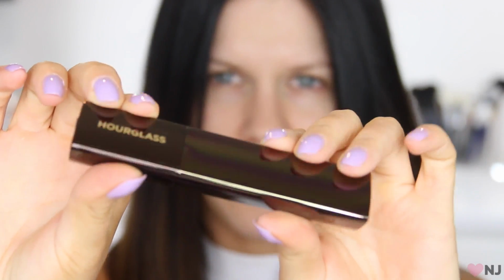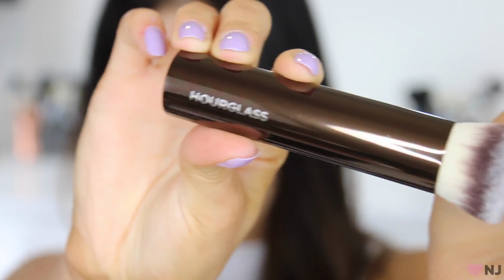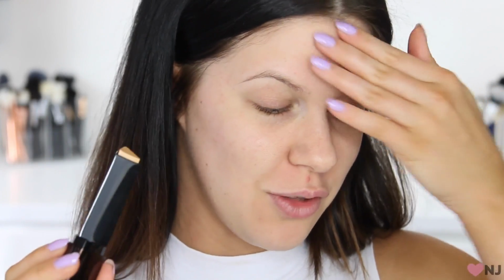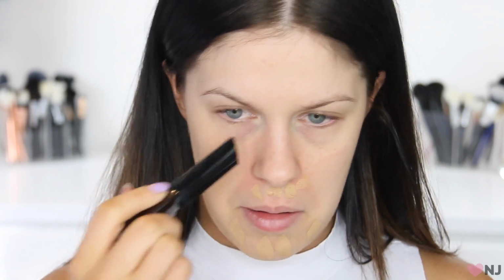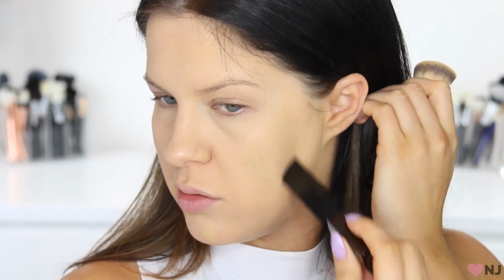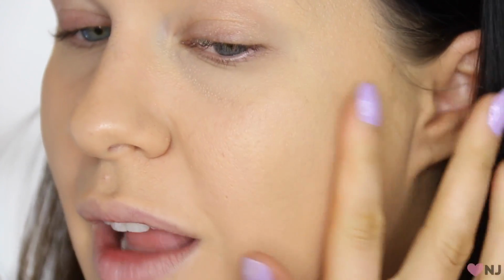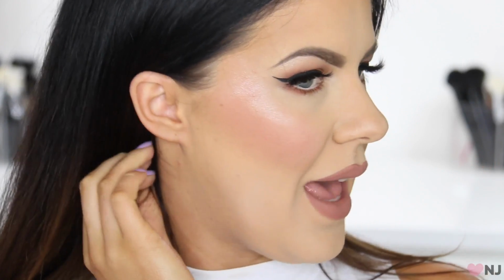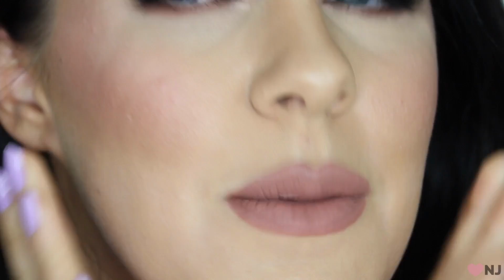Hourglass Vanish Foundation For Oily Skin | First Impression & Review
Testing out the Hourglass Vanish Foundation on my oily skin and enlarged pores! Watch to see if it looks smooth on my textured skin and how it holds up after a 12 hour wear test!!

M E D I A / P R    E N Q U I R I E S
For Australian enquiries please contact

Hourglass Vanish Seamless Foundation

Use code: ‘Nikkia’ and get a free tanning mitt with any purchase! (worth $25)